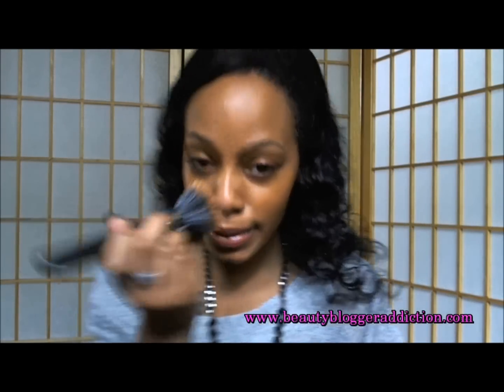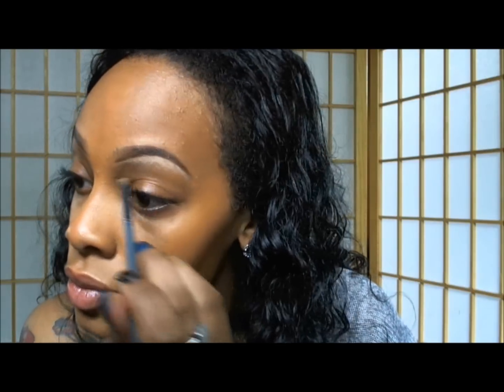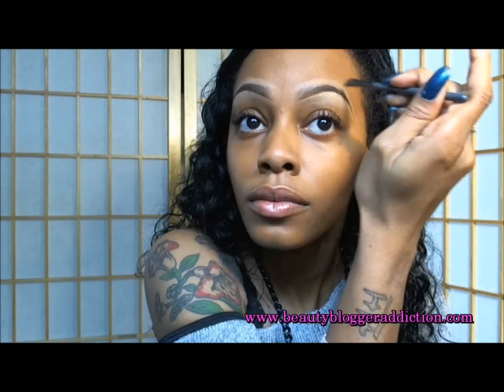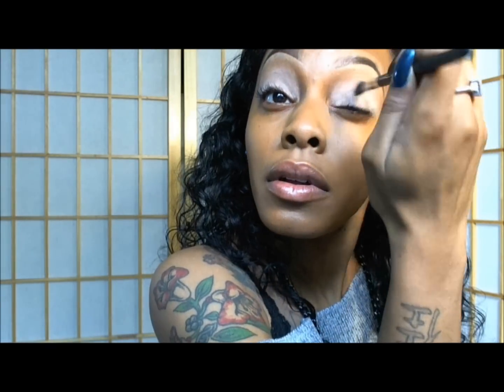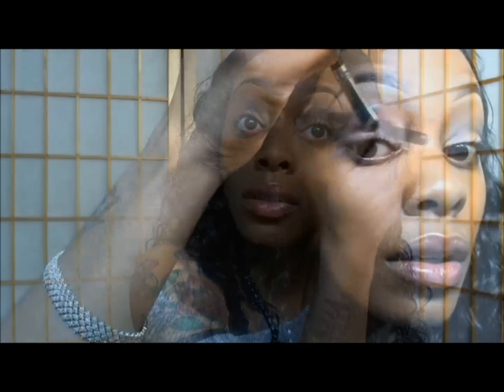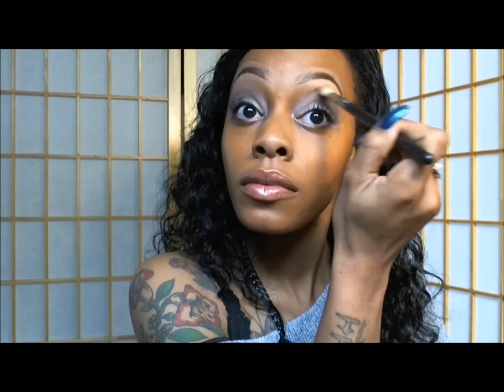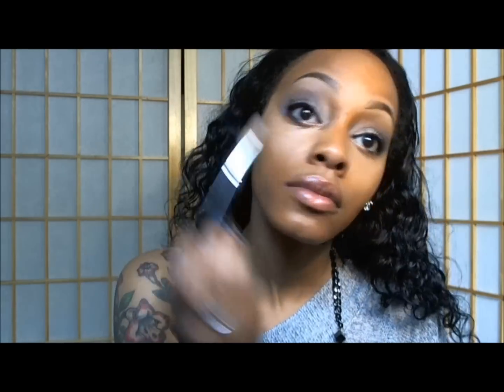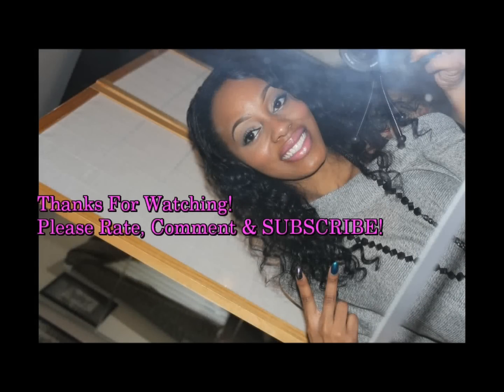MAC: Face Of The Day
HELLO! Get ready with me!! This is a step by step tutorial of me doing my make up using MAC Cosmetics.

Follow My BLOGLOVIN